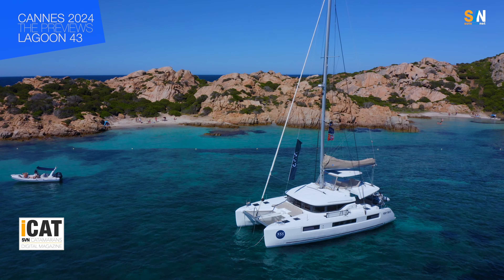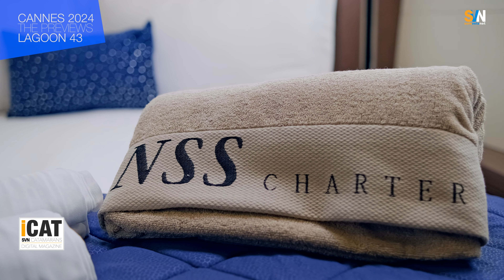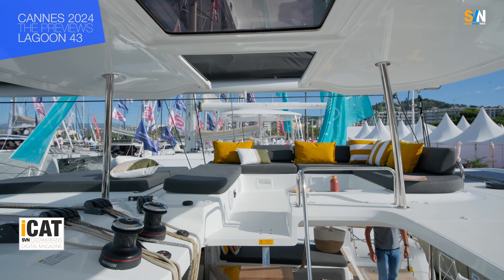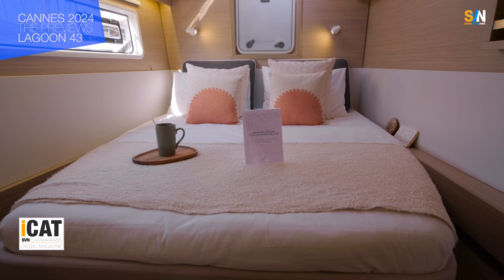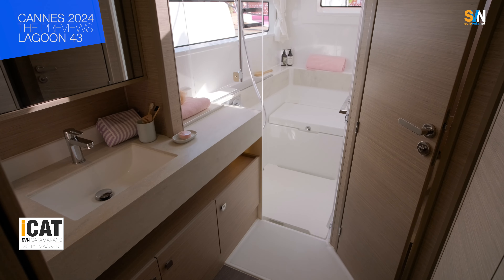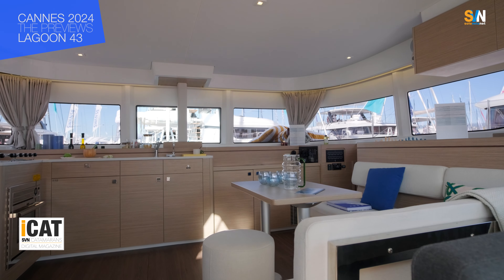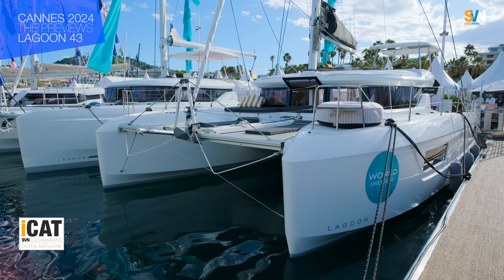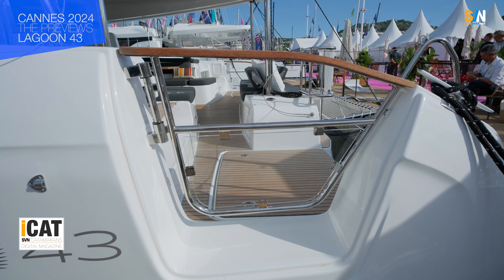Lagoon 43, a new generation catamaran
The Lagoon 43 replaces the Lagoon 42, which was one of the French yard's greatest successes. Innovative and highly refined, the Lagoon 43 promises to be a worthy successor to that great success.